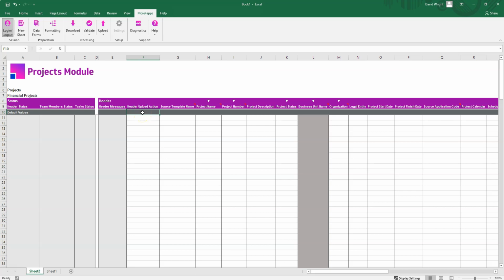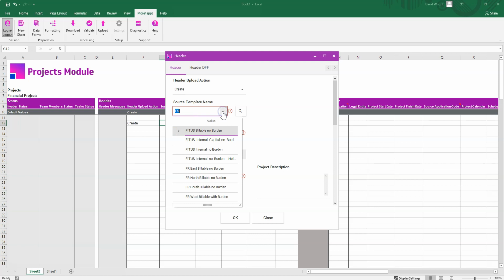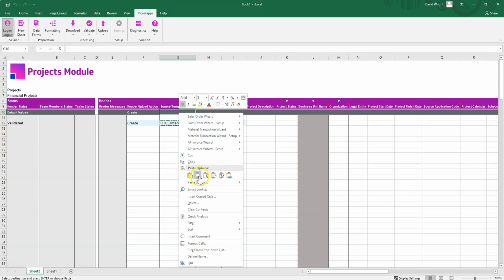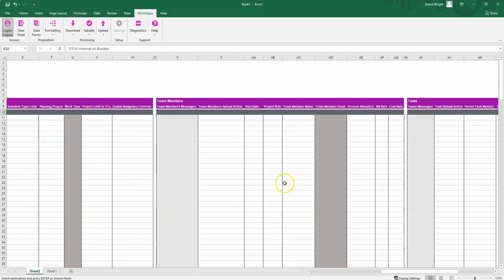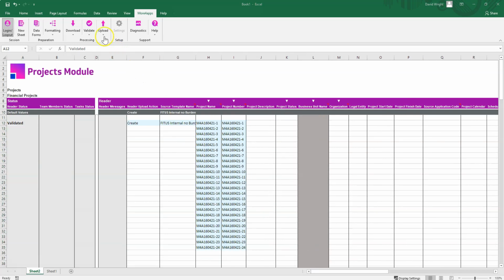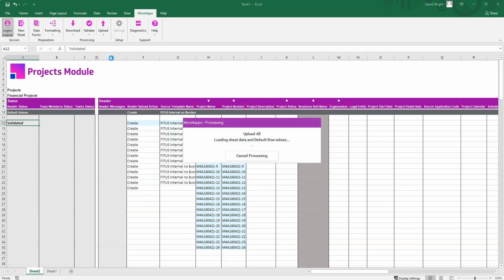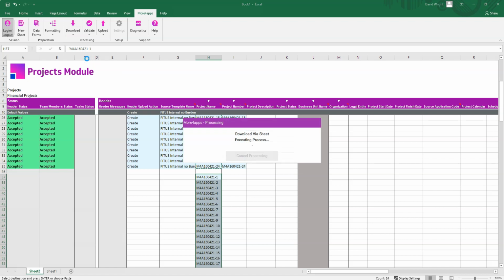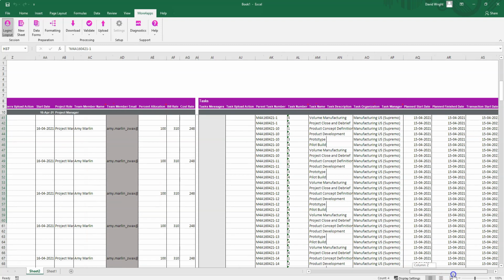Projects Module - Creating multiple Financial Projects with Team Members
In this video you will learn how you can Create multiple Financial Projects with Team Members with the More4apps project module for fusion cloud ERP.